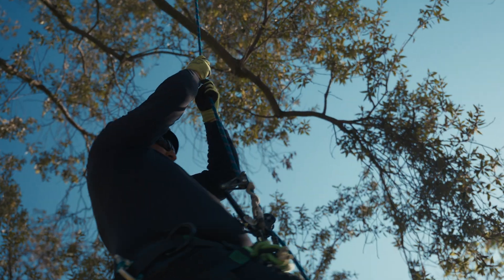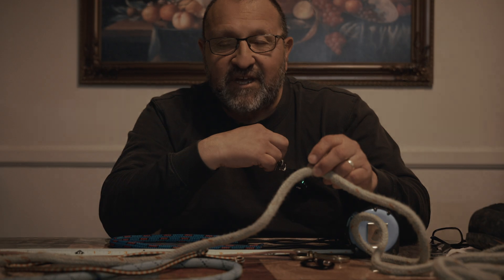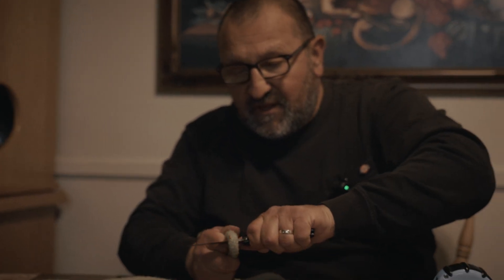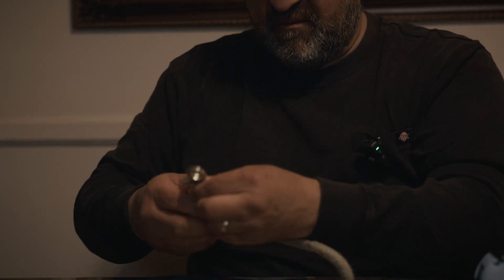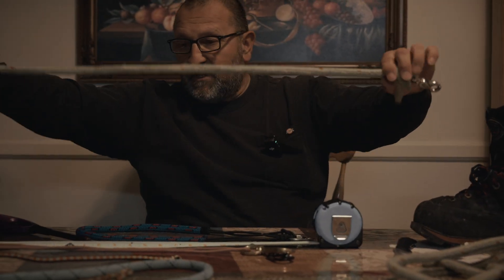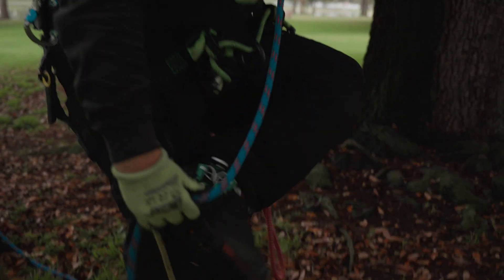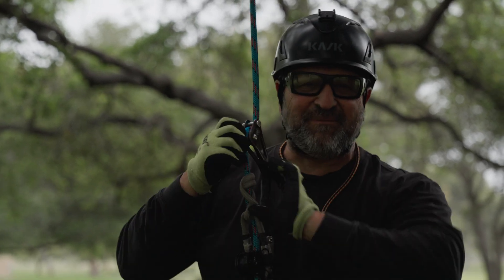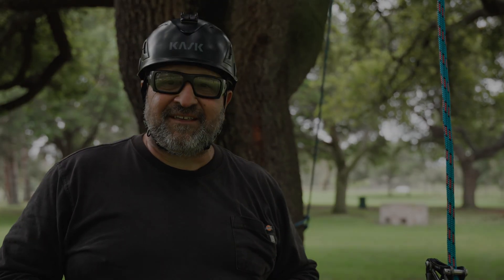How to Make a Knee Ascender that only cost 15$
In this video, I’ll show you how to make a DIY knee ascender for only $15! Perfect for tree climbing, arborists, or anyone looking to save money on climbing gear. I’ll walk you through all the materials you need, step-by-step assembly instructions, and tips for optimizing its performance. Why spend hundreds of dollars when you can make your own efficient and reliable knee ascender for a fraction of the price?